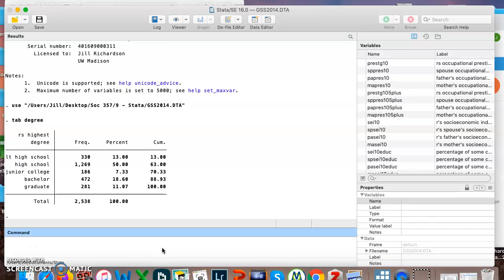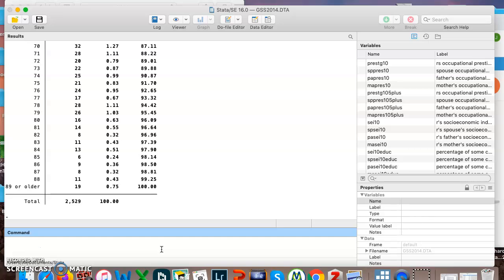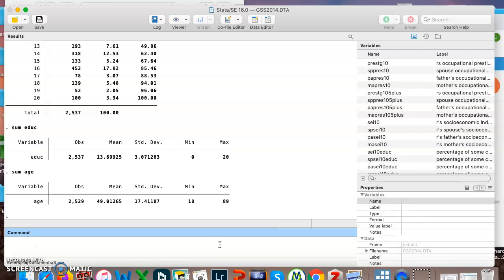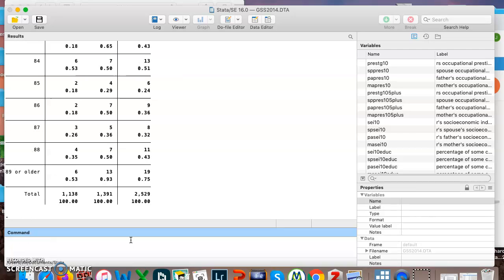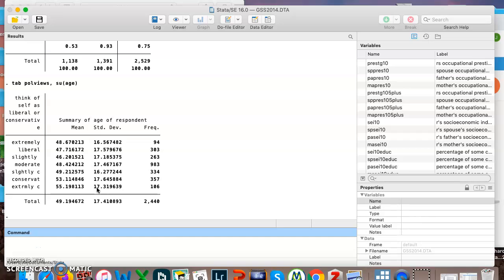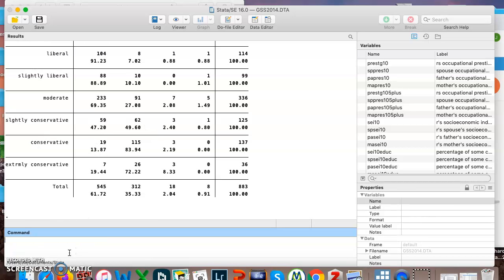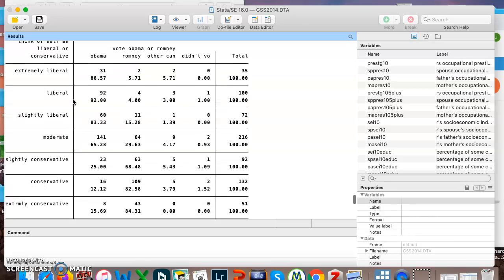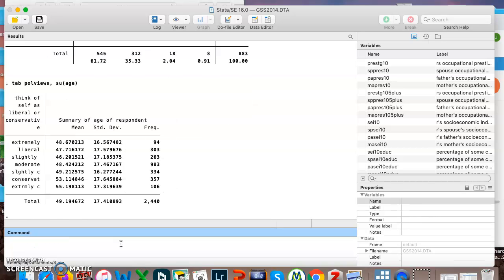Stata #7: Categorical and Continuous Variables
This video is for students at UW-Madison in Soc 357 Methods, Spring 2020. It is about the difference between categorical and continuous variables, and the best ways to view each of them in Stata. Soc 357 is not a statistics course, so we are simply looking at information about our sample without attempting to draw conclusions from it about the entire U.S. population like we would if we were doing statistics.

If you're looking for more help using Stata, I recommend this